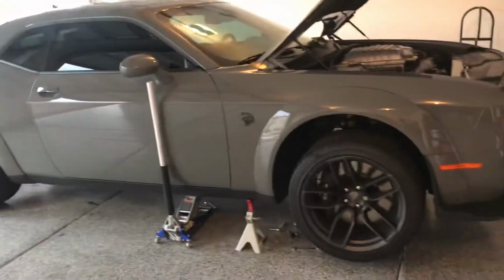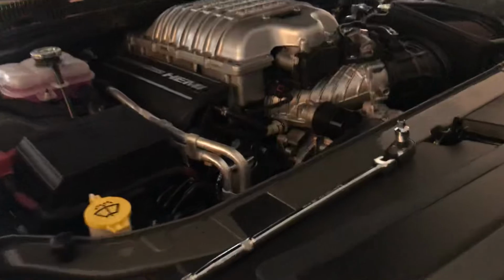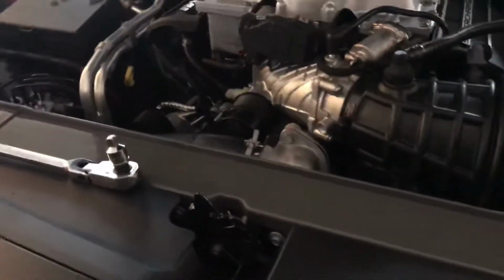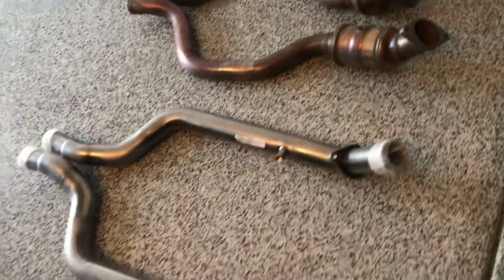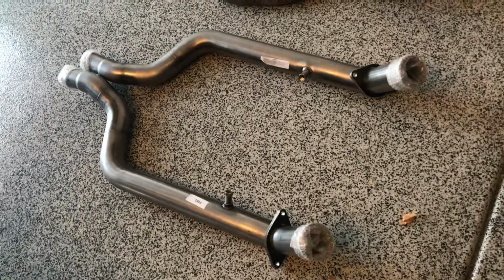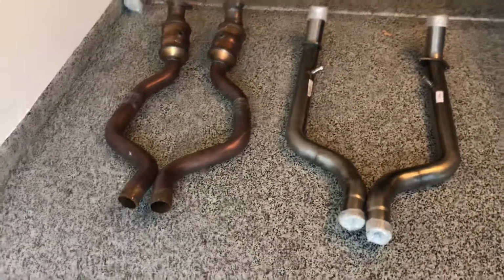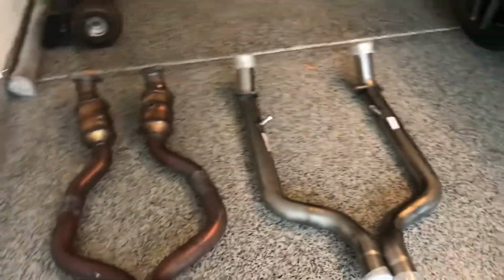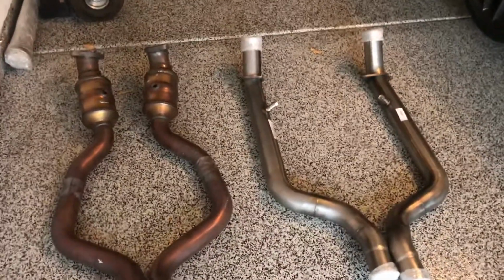Hellcat RedEye JBA Midpipe install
Getting rid of cats so car can exhale the extra boost